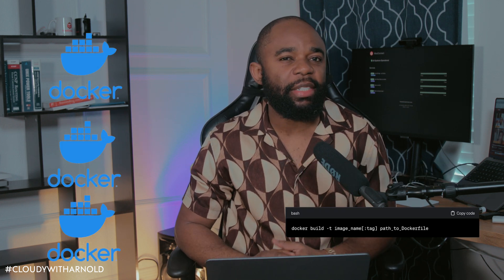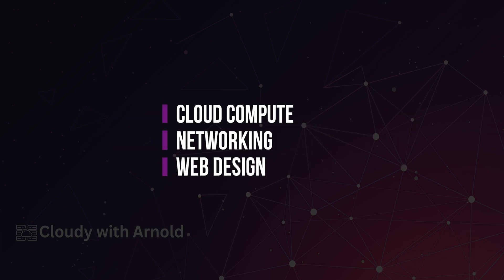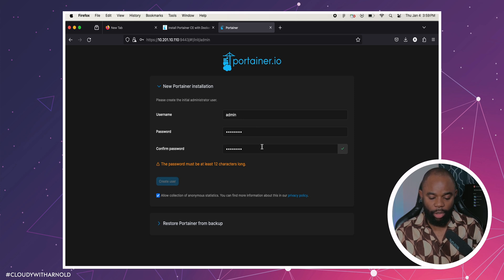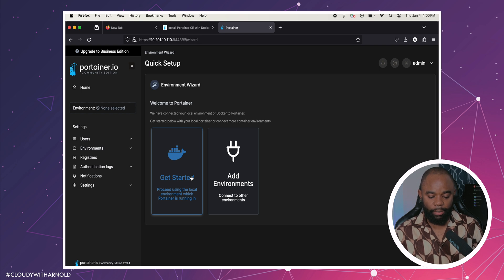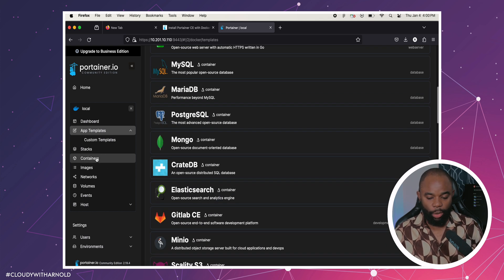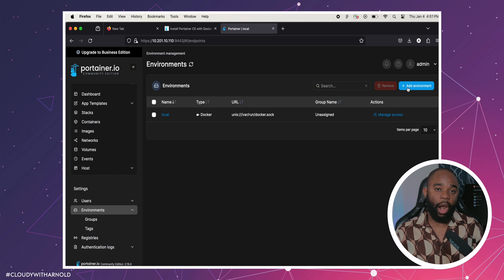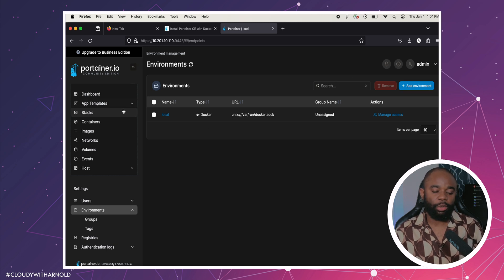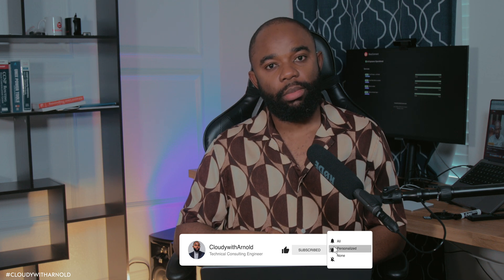Easy Docker and Portainer Installation Guide for Beginners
Hey, tech enthusiasts! 🚀 In this video, we're making Docker and Portainer installation a breeze, especially if you're new to the game. Follow along with our step-by-step tutorial as we guide you through the straightforward process of setting up Docker, the platform that simplifies application deployment, and Portainer, the user-friendly management tool.

Key Points:

📦 Docker Setup: Learn how to effortlessly install Docker, making containerized applications a walk in the park.
🖥️ Portainer Configuration: Dive into Portainer, the ultimate tool for managing your Docker environment with a user-friendly interface.
🚀 Beginner-Friendly: Perfect for those taking their first steps into the world of containers and server management.
⏰ Quick Install: No lengthy processes – we're getting you up and running in no time!
Ready to boost your tech skills? Hit play and let's simplify Docker and Portainer together! 🌐💻✨